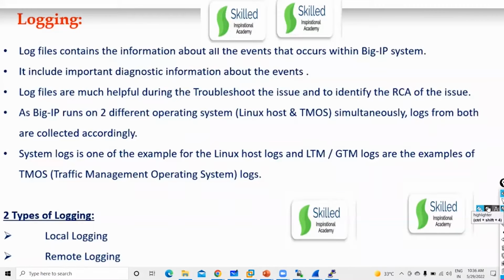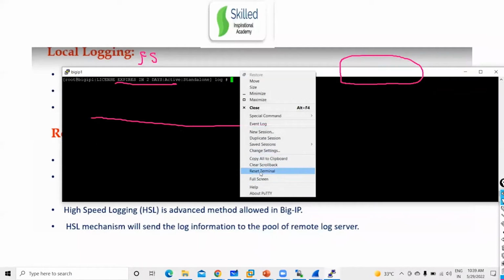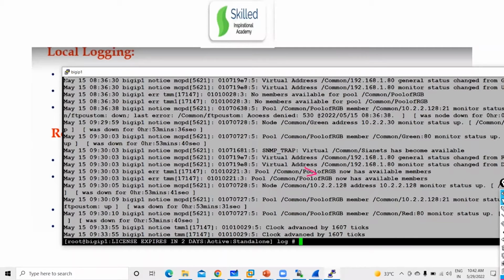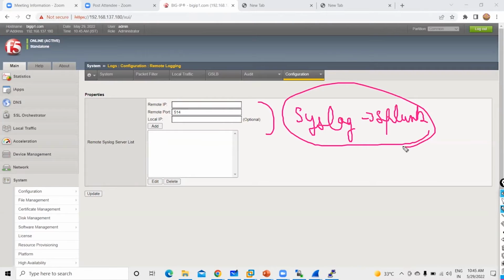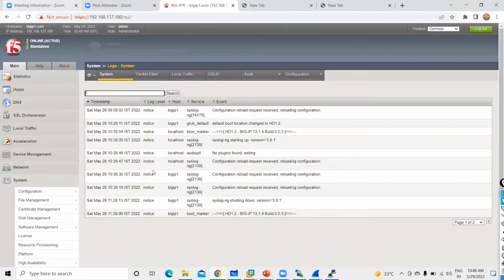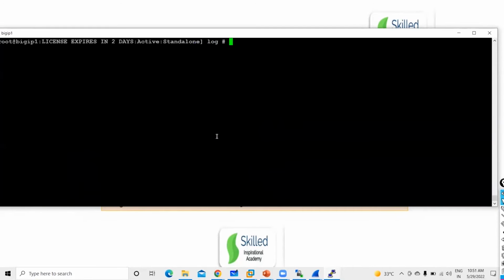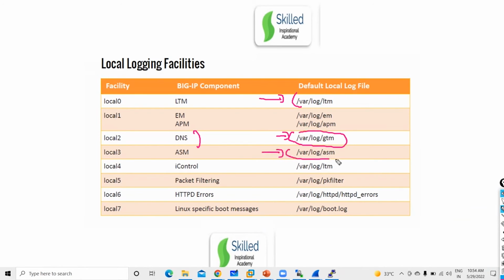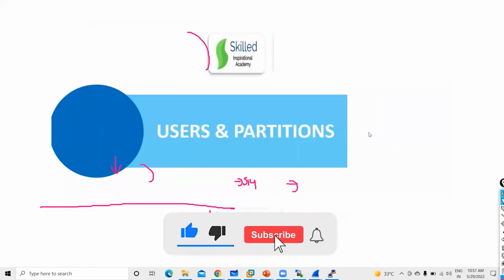F5 LTM Different Types of Log Files: CLI Log Viewing and Troubleshooting Tips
🔍 Dive into the world of F5 LTM log files and enhance your troubleshooting skills with our comprehensive tutorial! In this video, we explore the different types of log files generated by F5 LTM and demonstrate how to view logs using the CLI (Command Line Interface). Whether you're a network engineer, system administrator, or IT enthusiast, this tutorial provides essential guidance to effectively troubleshoot F5 LTM issues! 🌐

✨ Click on the given link to avail yourself of a suitable course.